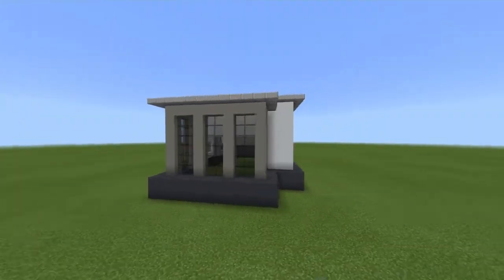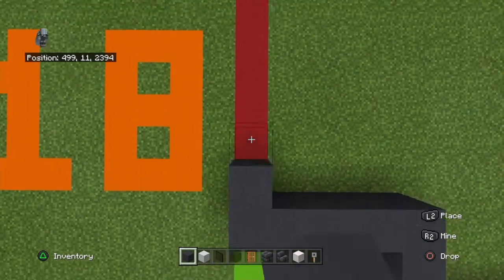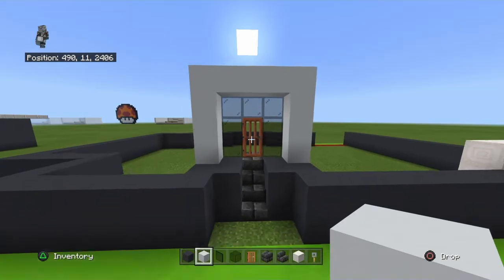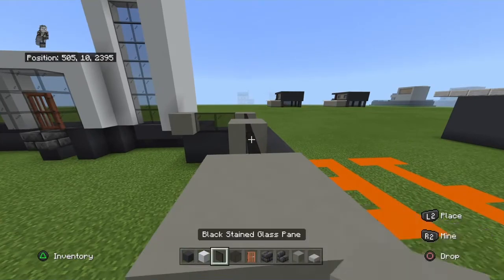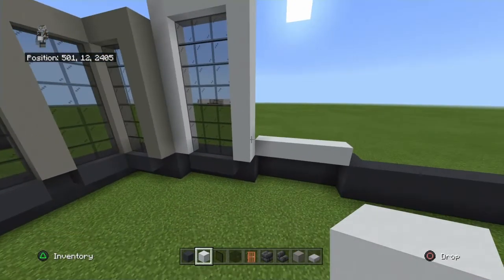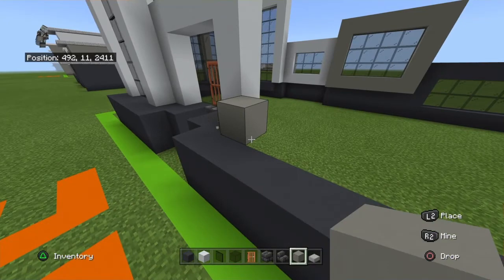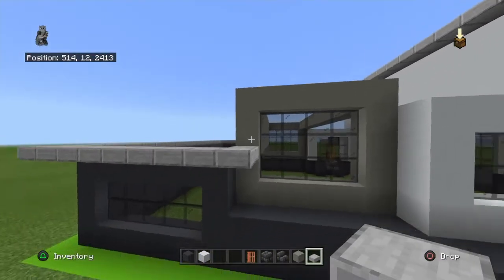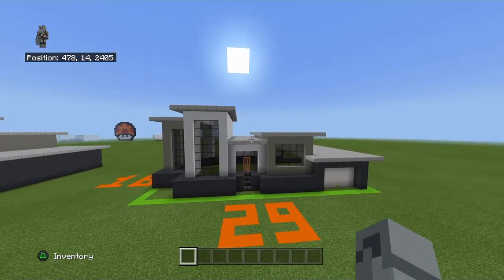Minecraft Tutorial: How To Make A Modern House #79!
A mini city skyline right here